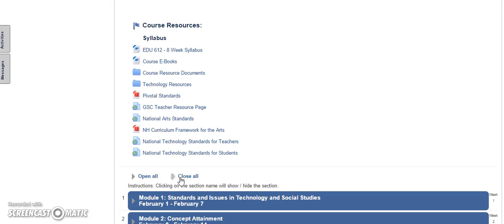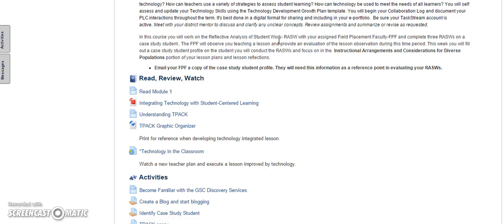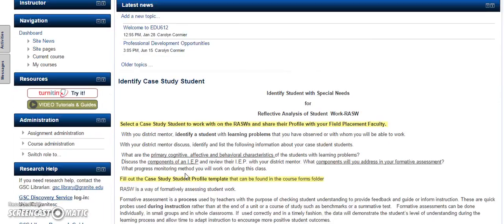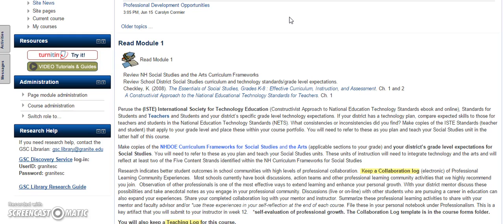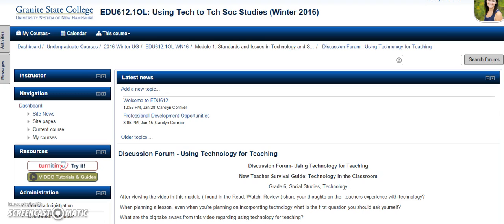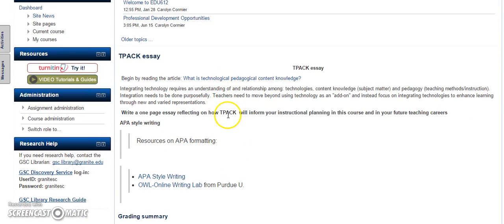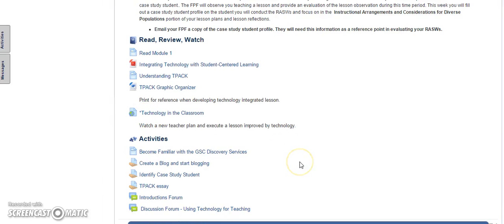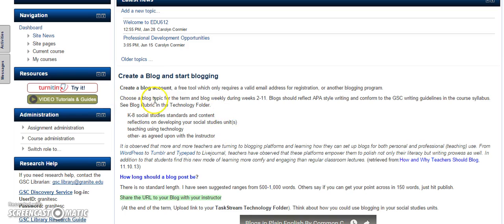EDU 612/702: 8 week condensed: Module 1 Overview